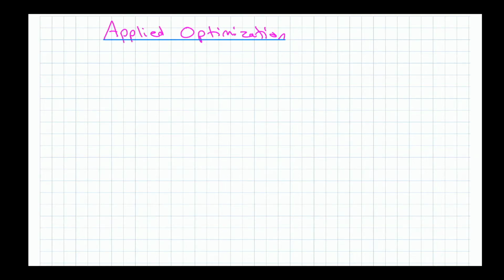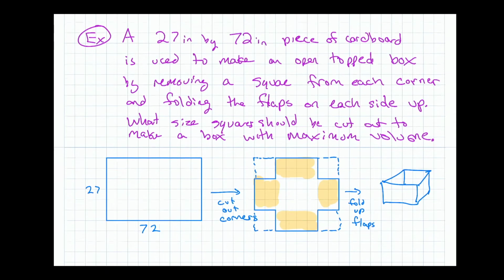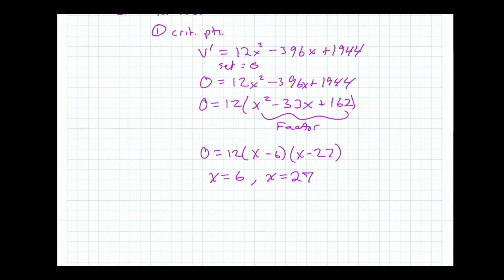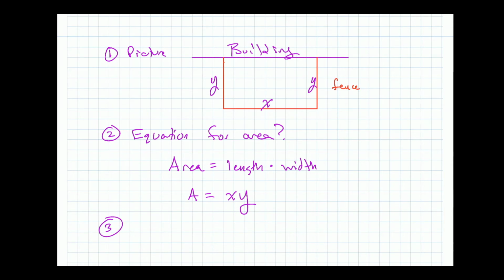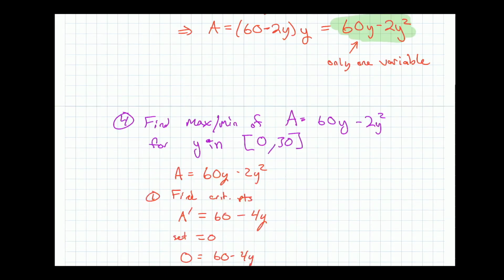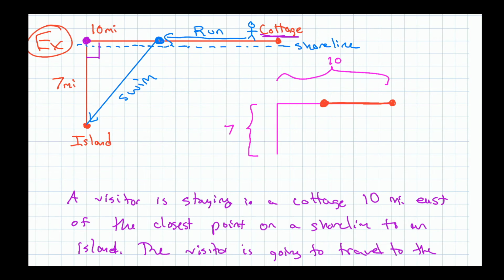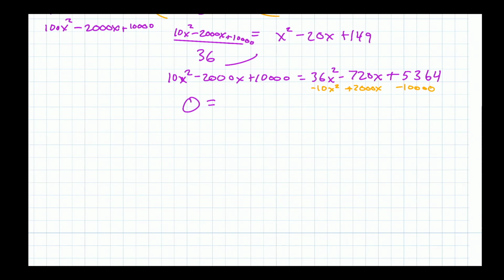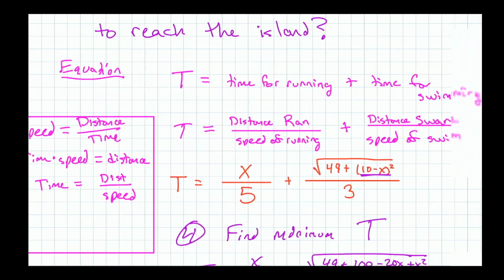SU2020 Math 4A Lecture 23 Applied Optimization